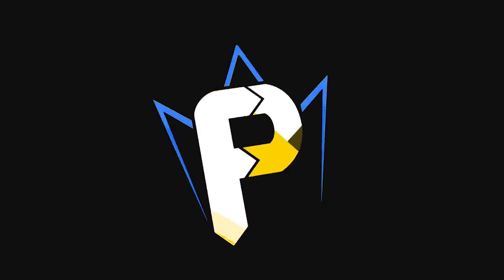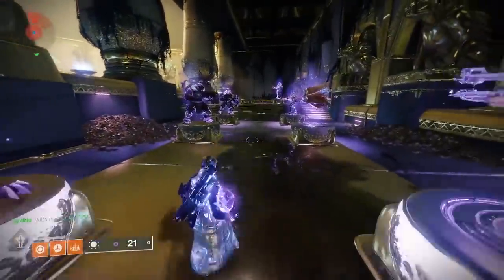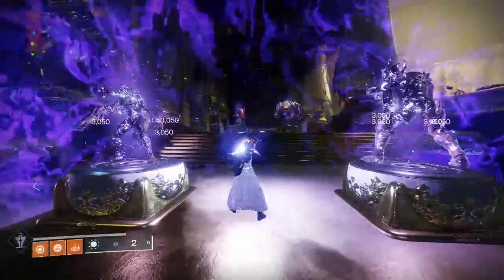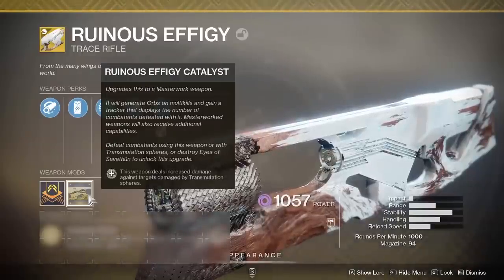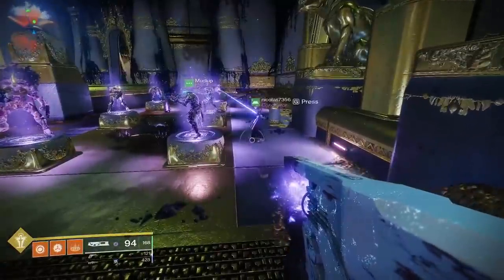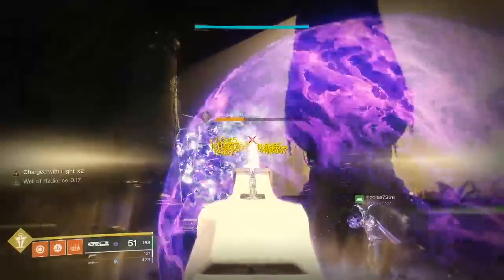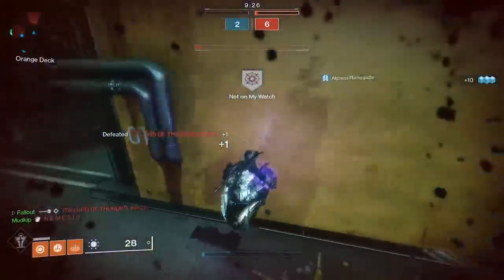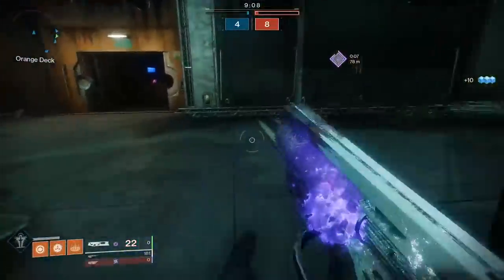The Ruinous Effigy - FULL Review (+Exotic Catalyst!) | Destiny 2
The Ruinous Effigy is a BRAND NEW Exotic Trace Rifle in D2!  It's available starting today in Season 11 - so here's my Day 1 Review of the gun (including the base performance AND the Exotic Catalyst, which can be completed in under an hour).  PvE and PvP!

★ CURRENT PARTNERS ★
Fallout Plays is currently partnered with…
SCUF Controllers!
ASTRO GAMING!